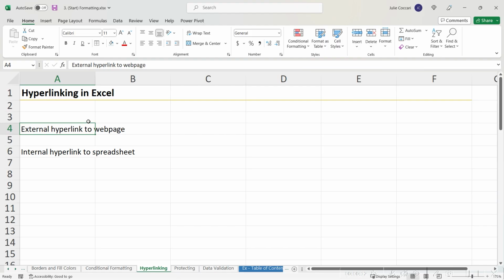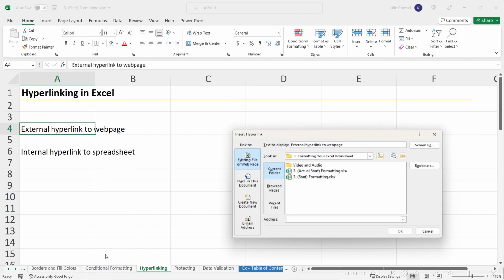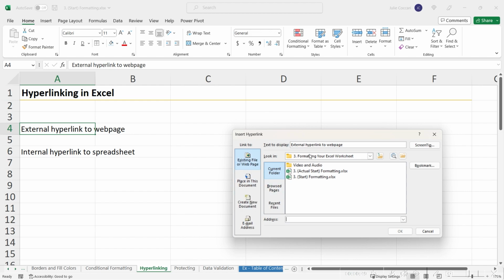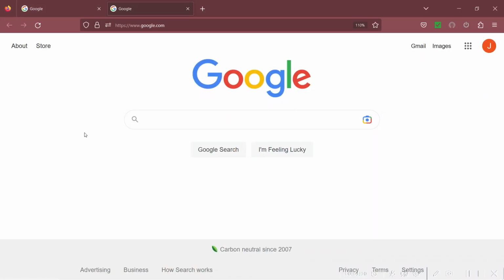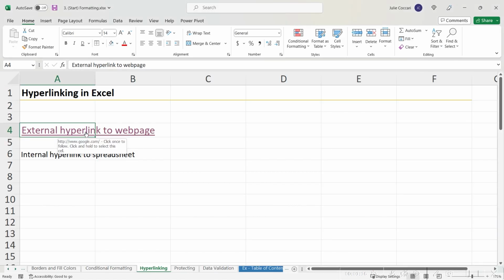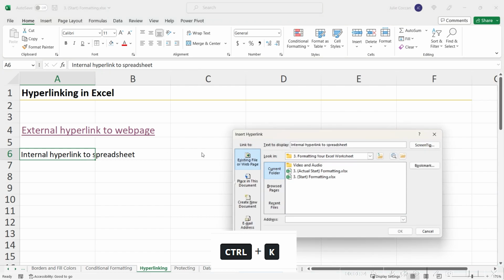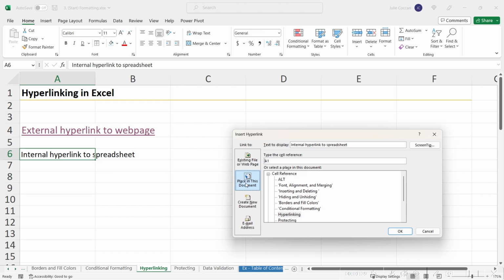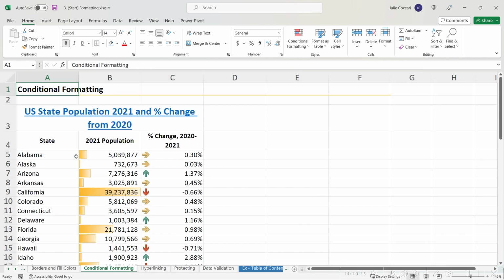Using Hyperlinks in Microsoft Excel